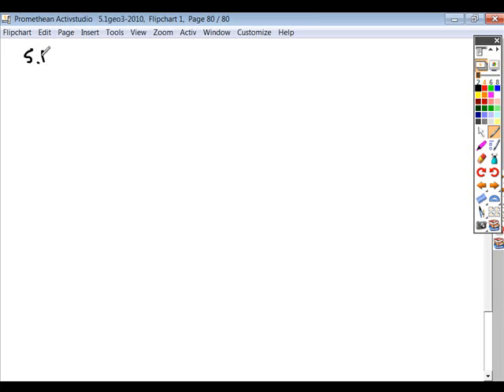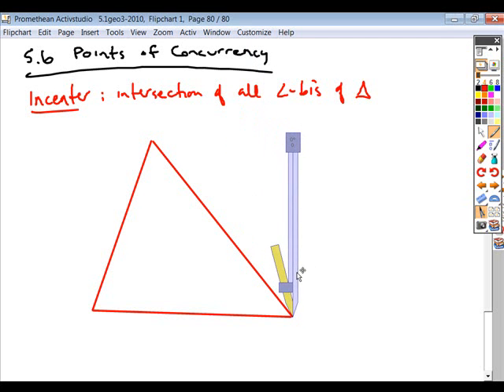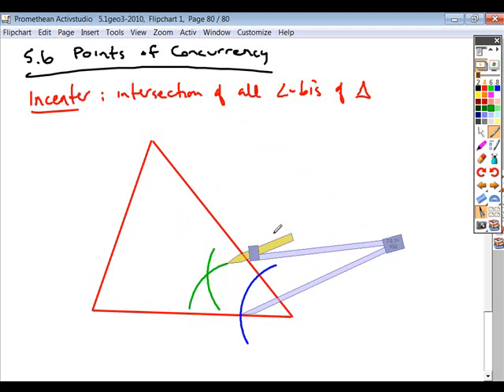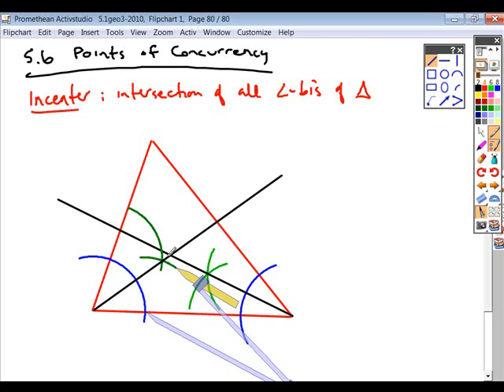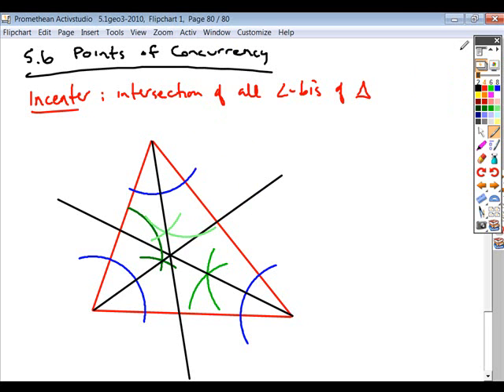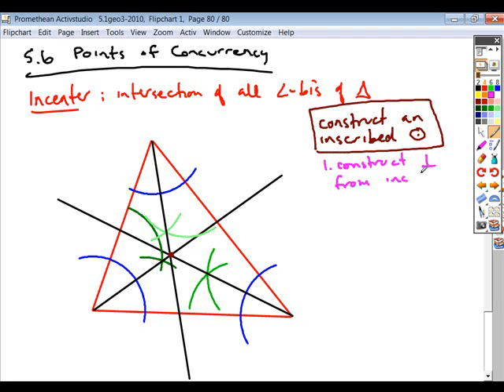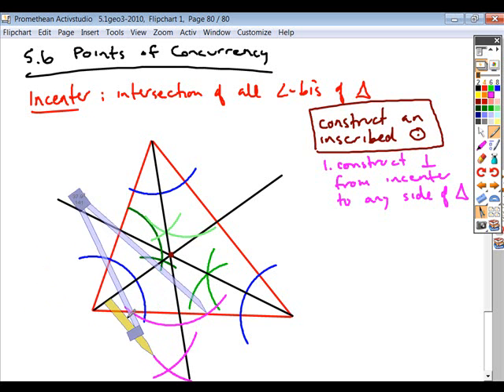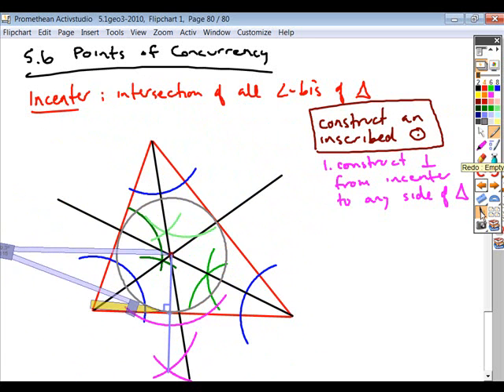5.6geo_incenter_constr.wmv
5.6 geo constructing the incenter